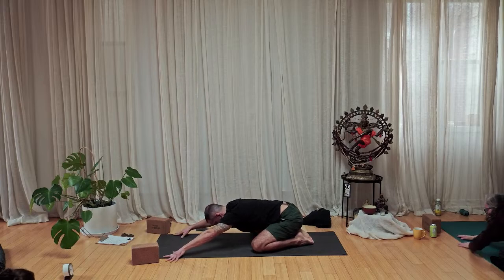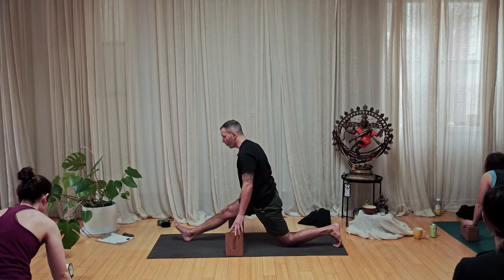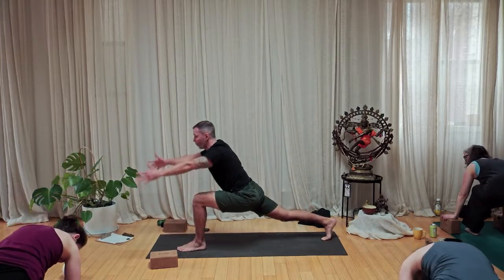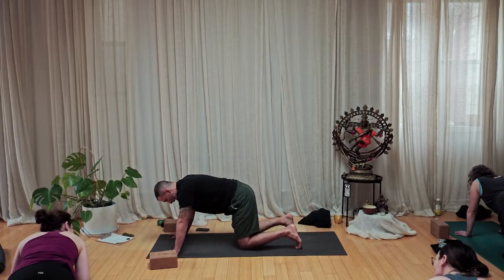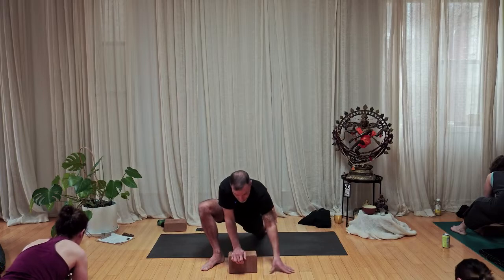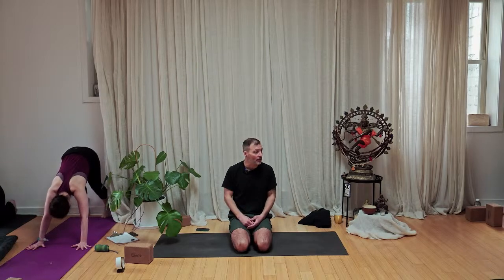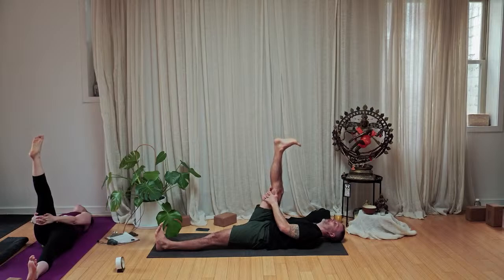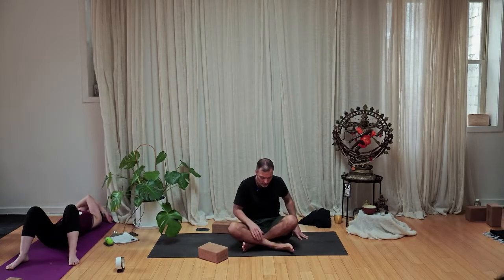75 min Yoga class with Larry | Three Queens Yoga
A full spectrum yoga class with Larry! Great for Intermediate-Advanced students.

Suggested Props: Blocks, blanket, strap

This class was live streamed in front of students at Three Queens Yoga in Philadelphia.

To learn more visit us at threequeensyoga.com